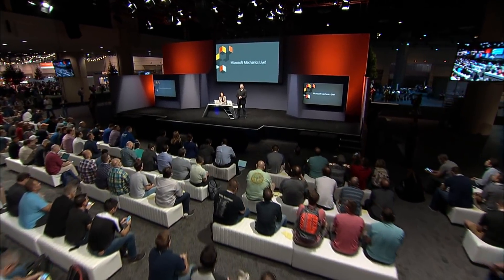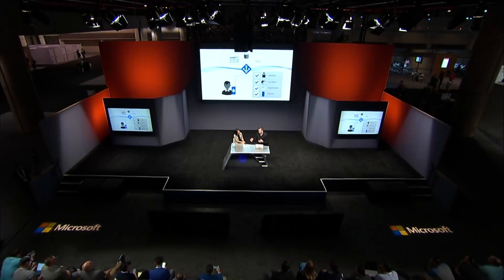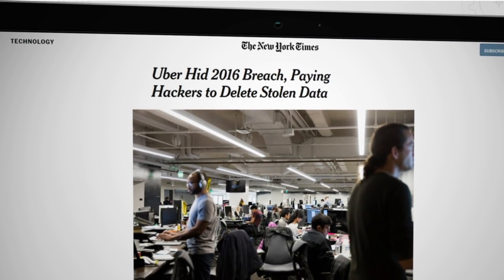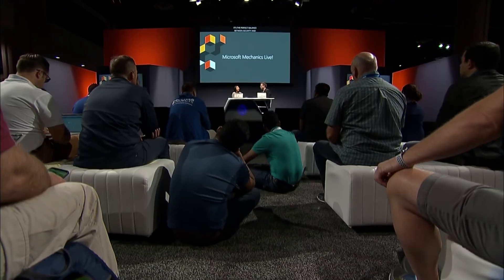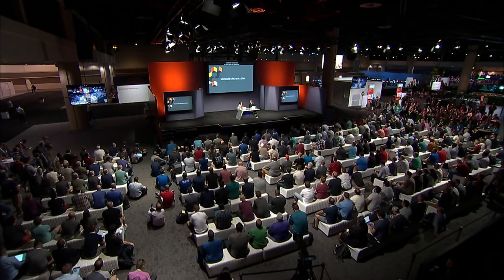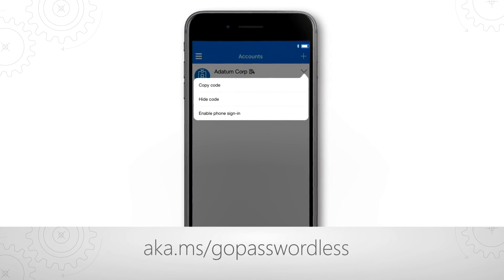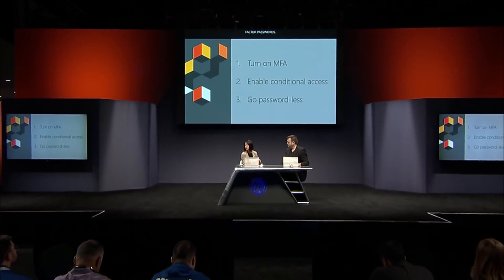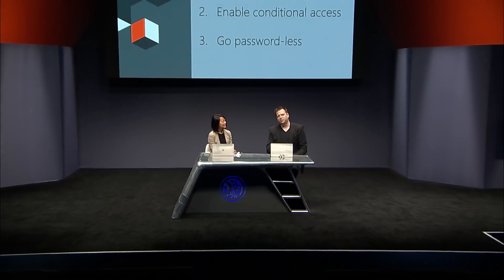Password-less Auth using Azure AD | Best of Microsoft Ignite 2018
Microsoft’s approach to delivering a secure and trusted identity solution across platforms and services presented by Joy Chik, CVP of the identity engineering team at Microsoft and joined by Jeremy Chapman. This includes a closer look at your options to eliminating password usage with Azure AD and the latest in password-less solutions with the new authenticator app. As well as  how Azure AD minimizes the risk of evolving identity-based attacks and what you can do to take advantage of modern capabilities with your apps and services.

Session THR2312 - Filmed Wednesday, September 26, 11:20 EDT at Microsoft Ignite in Orlando, Florida.

Subject Matter Expert:
Joy Chik is Corporate Vice President for the Identity Division in Microsoft’s Cloud + Enterprise group. Her teams are responsible for Active Directory, Azure Active Directory, Microsoft Account (MSA), Microsoft Graph, Information Protection and Forefront Identity Management suites which are delivered to customers as cloud services or on-premises products. Since joining Microsoft in 1998 as a software engineer contributing to Terminal Services in Windows 2000, Joy has steadily risen in the company as an established leader of some of the industry’s most impactful engineering teams. Joy graduated summa cum laude with a Bachelor of Science degree in Computer Science from Rensselaer Polytechnic Institute. Joy is a member of the Board of Trustees for the Anita Borg Institute and is active in charities focused on encouraging women and girls to pursue careers in technology.